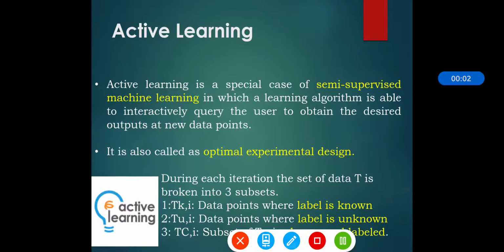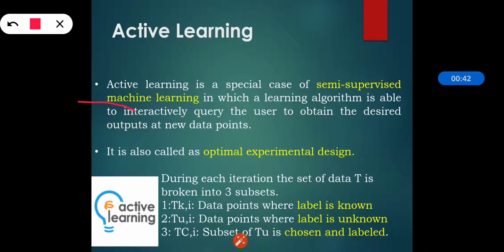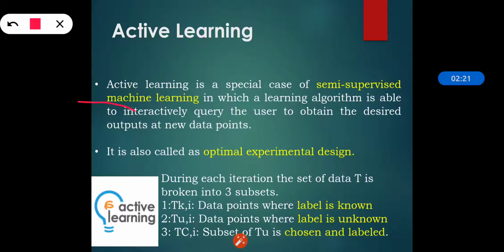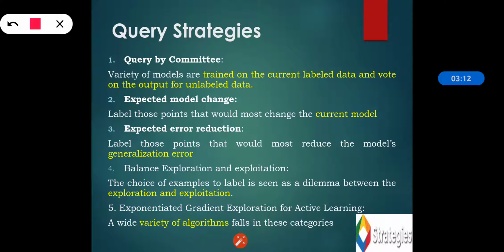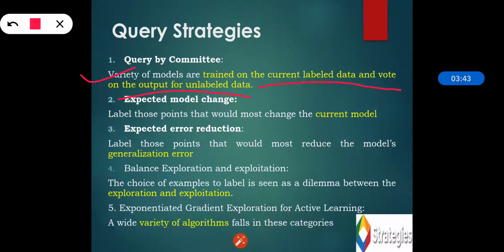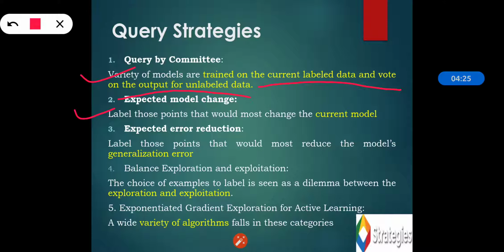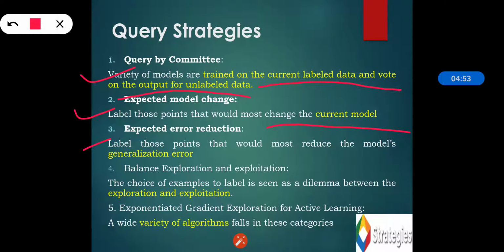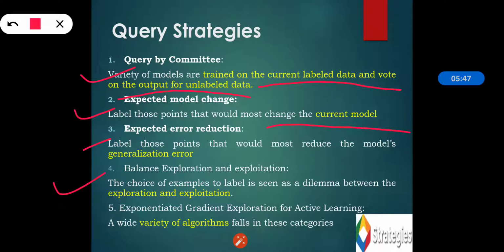ML- Machine Learning-BE CSE-IT- Active( Machine) Learning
Active( Machine) Learning